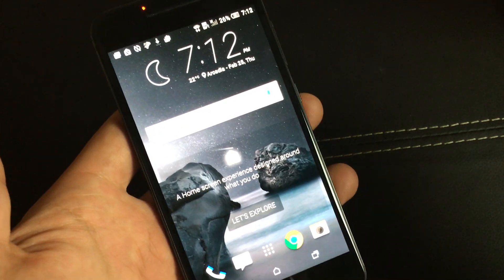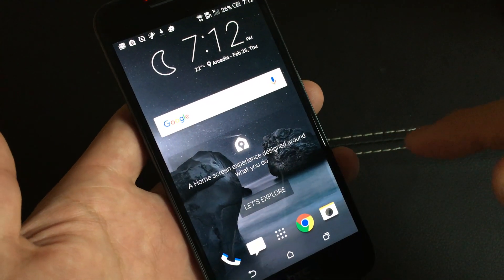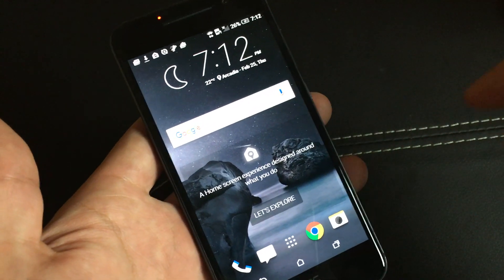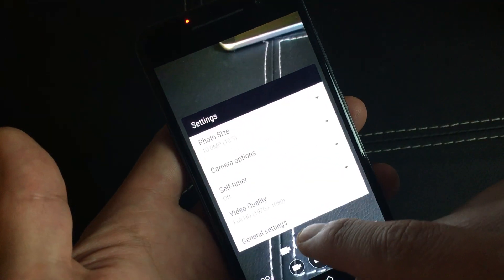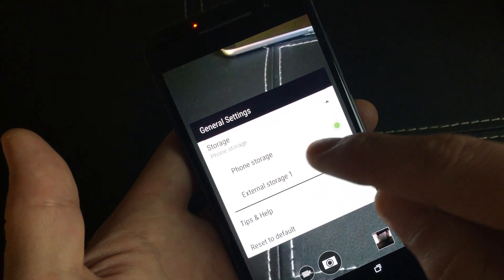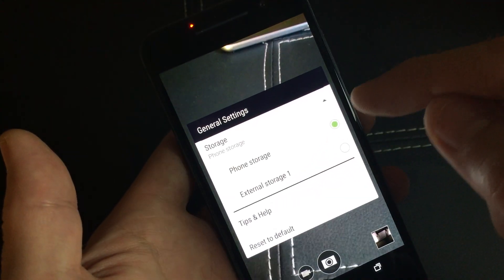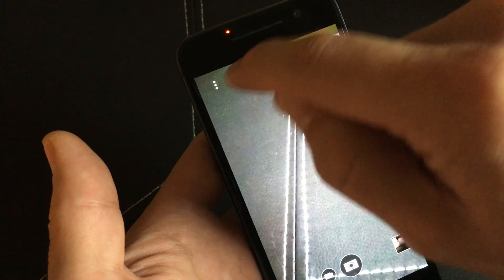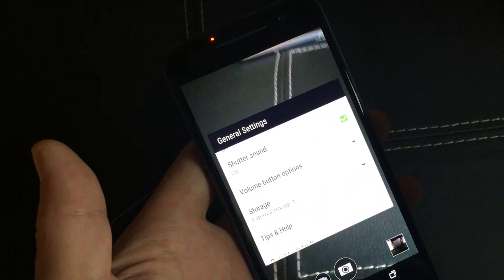HTC One A9: How to Make Camera Default Location to SD Card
I show you how to make your  camera on your HTC One A9 save to your sd card by default. This way from here on out all your photos and videos will be automatically saved to your sd card (external storage).